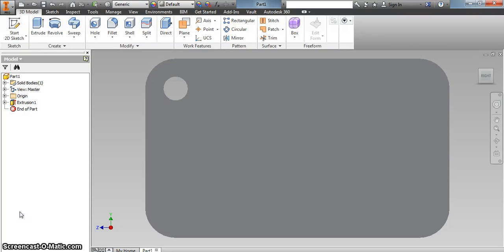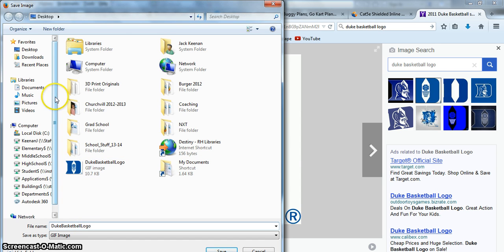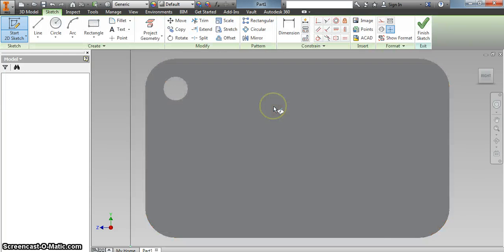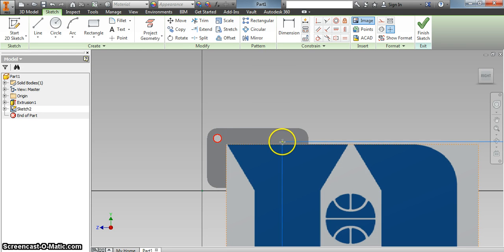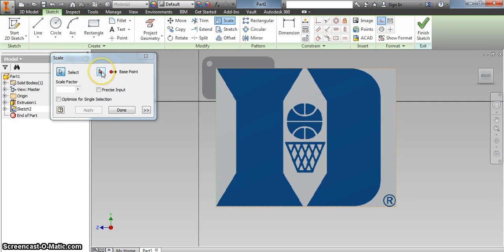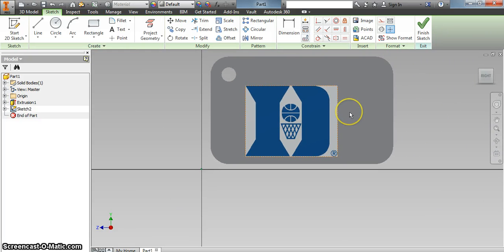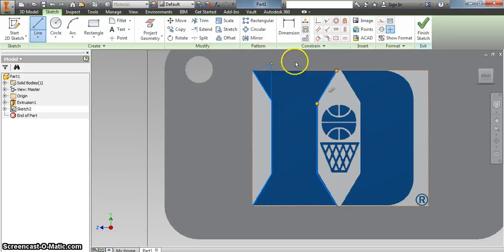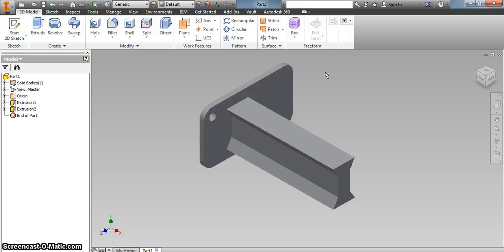Using Images and Logo's